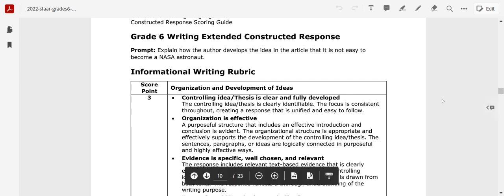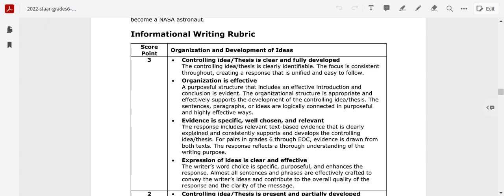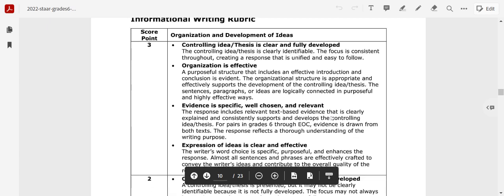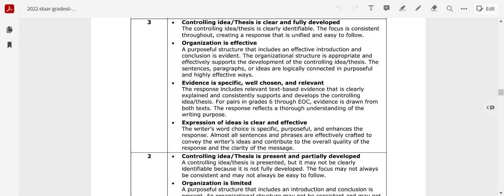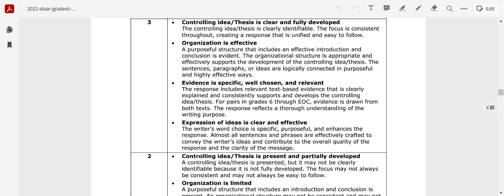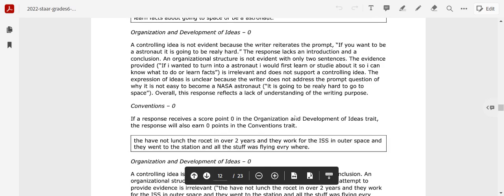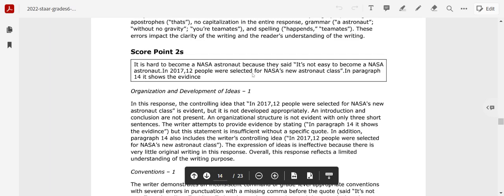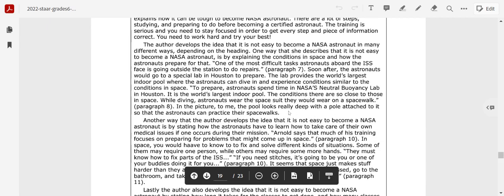Teaching ECRs - 6th grade (6-8th grade)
Watch this video to learn more about how to teach extended constructed response to 6th grade (6th to 8th grade).